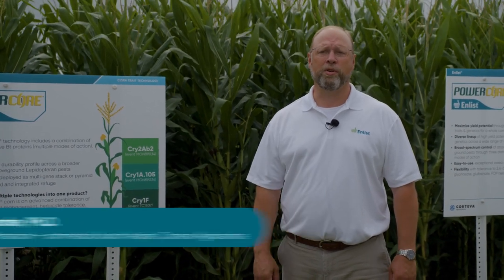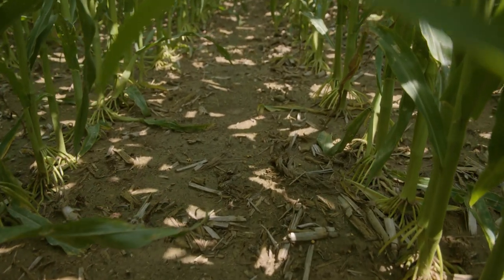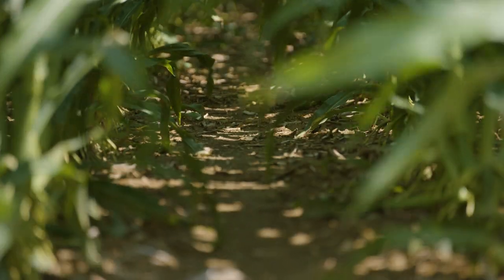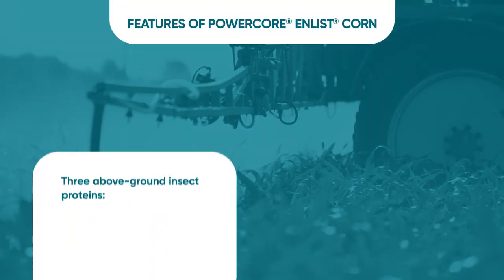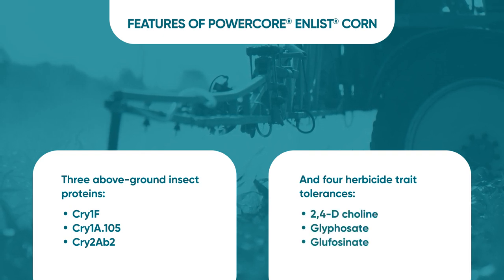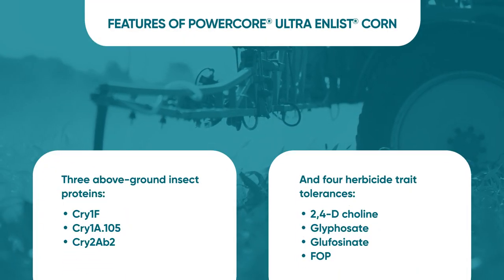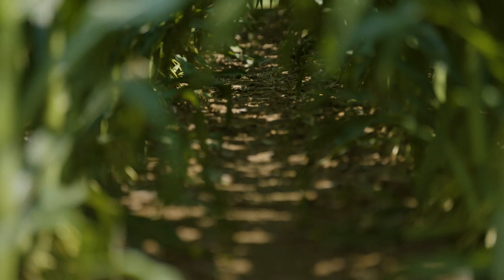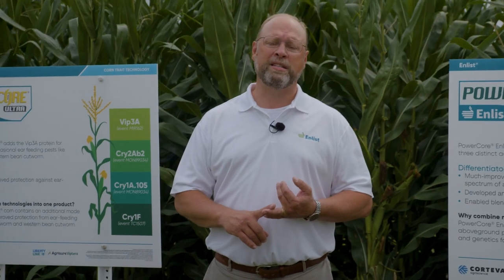Enlist Corn Delivers Superior Above-ground Insect and Weed Control